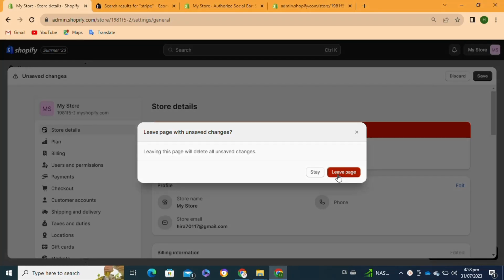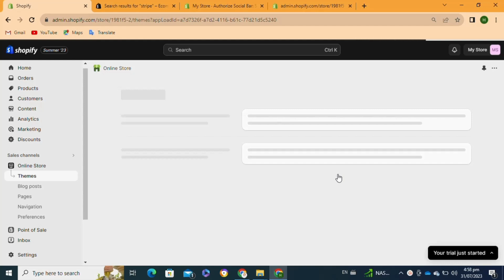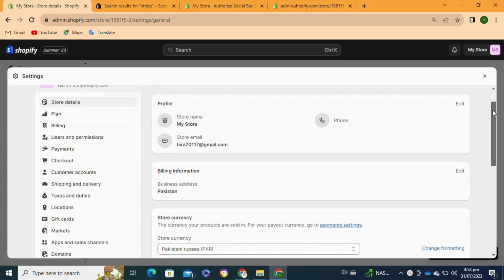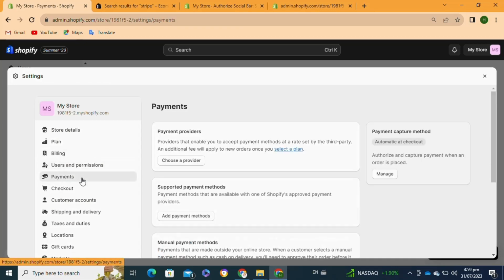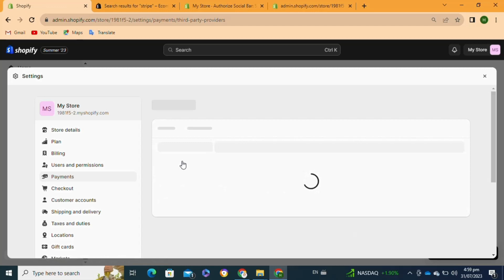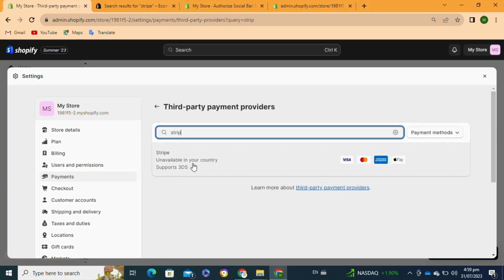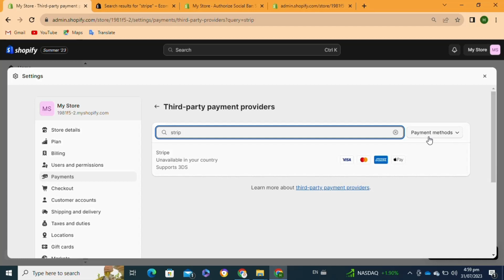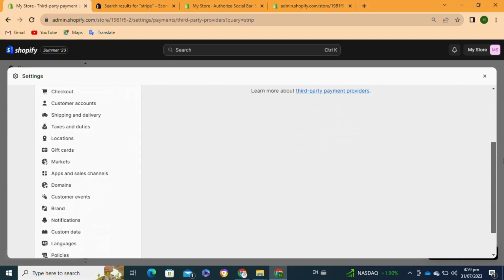ADD STRIPE TO SHOPIFY STORE! (NEW GUIDE)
Welcome to our latest tutorial on integrating Stripe, the popular and secure payment gateway, into your Shopify store! 💳 If you're looking to offer your customers a seamless and trustworthy payment experience, you've come to the right place. With Stripe, you can accept various payment methods, including credit/debit cards, Apple Pay, and Google Pay, enhancing your store's flexibility and boosting conversions.

0:00 INTRO
0:07 TUTORIAL